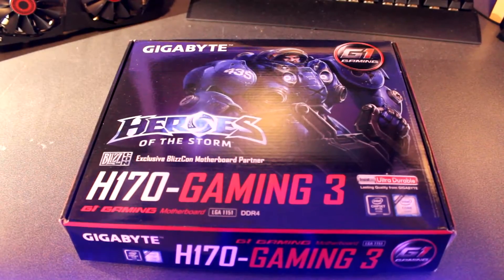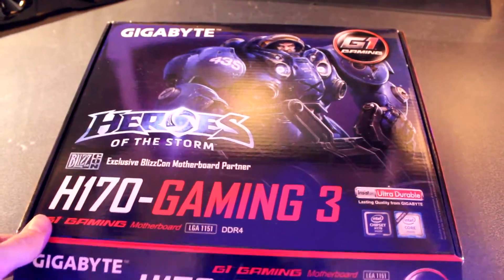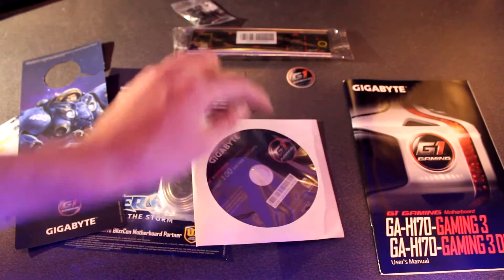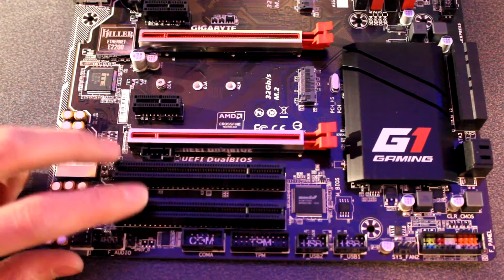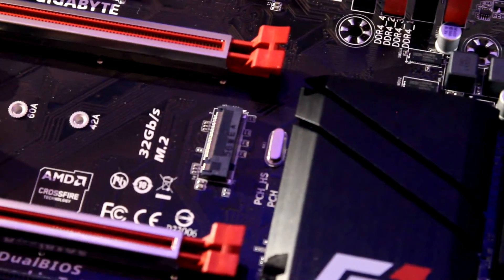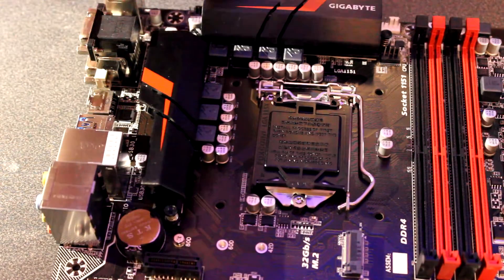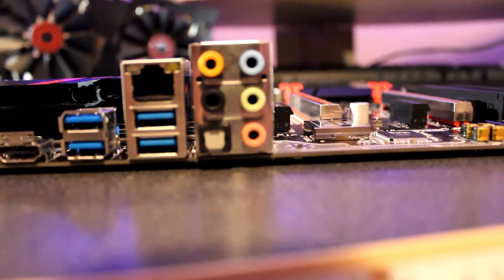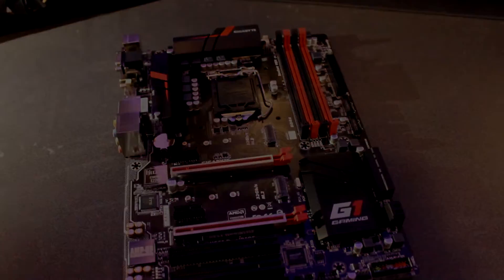Gigabyte H170 Gaming 3 motherboard unboxing and overview